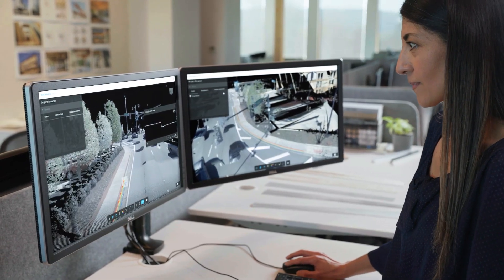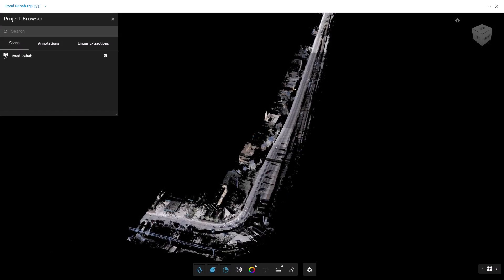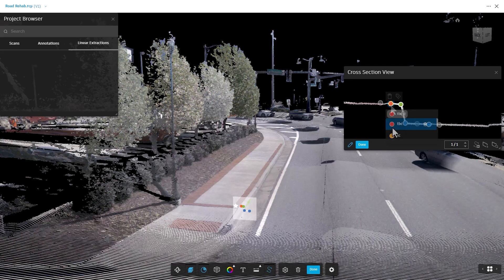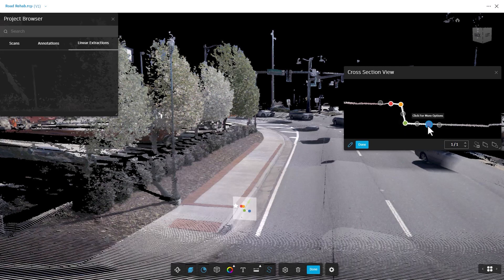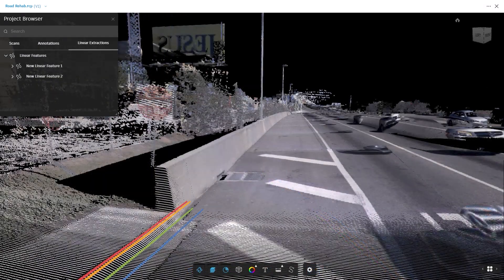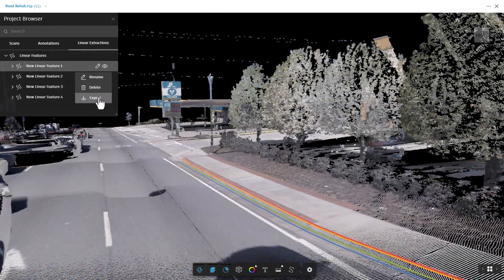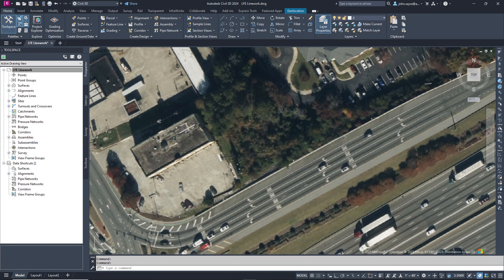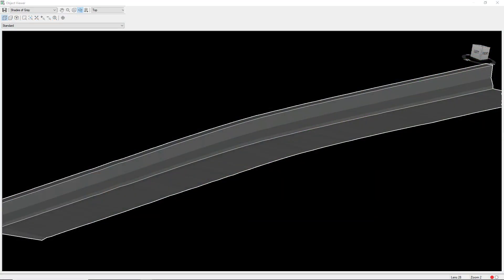ReCap Pro 2024: What’s New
@Autodesk @AutodeskReCap 2024 is packed with new features

ReCap Pro now integrates new Faro Scene API to add support for importing Faro premium scans
The publish and mesh generating features now work with Autodesk Desktop Connector V16.
ReCap now extends classification management and automatic ground classification to scans imported from all different types of raw scans.
ReCap Viewer now allows users to extract geometry of linear features with the help of ML/heuristic algorithm.